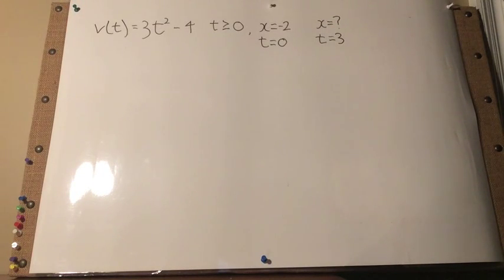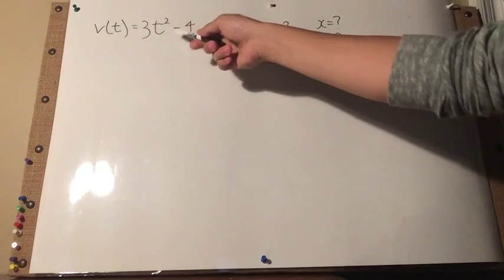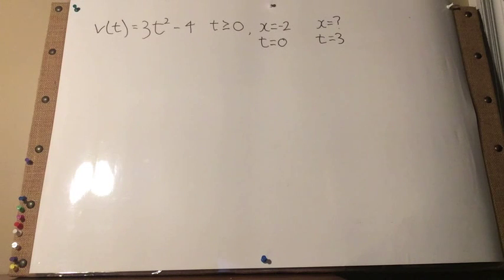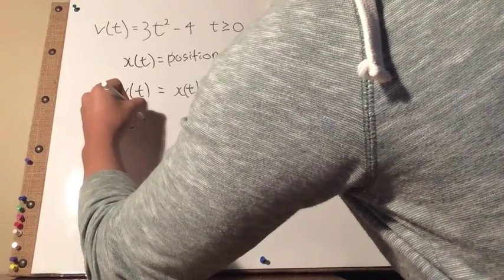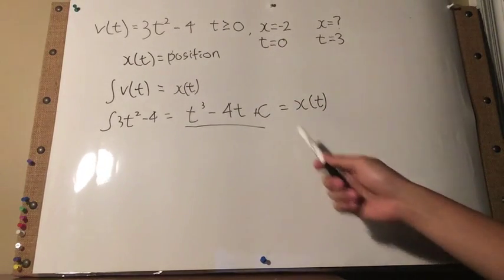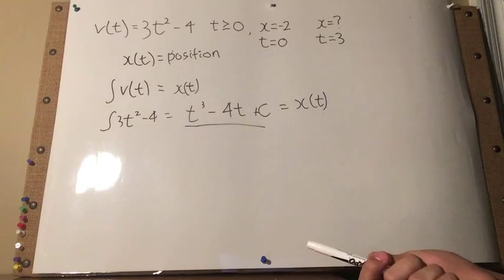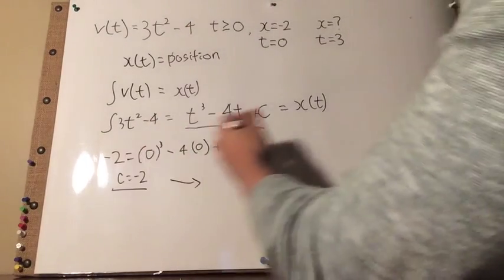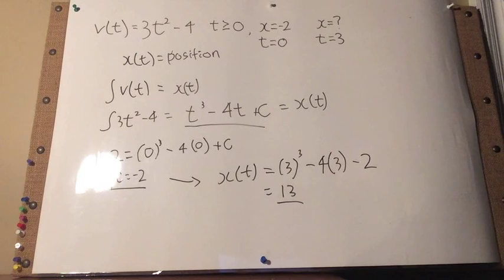AP Calculus AB 2013 exam multiple choice #10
How to solve number 10